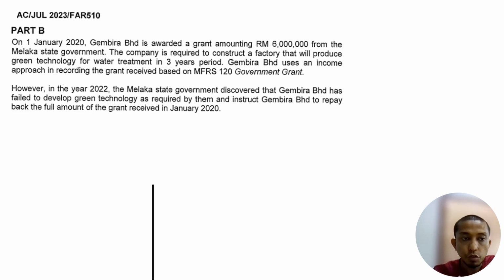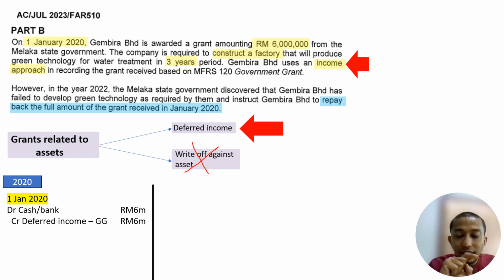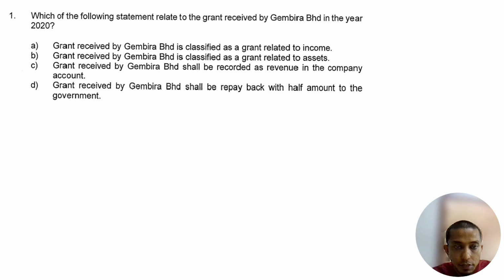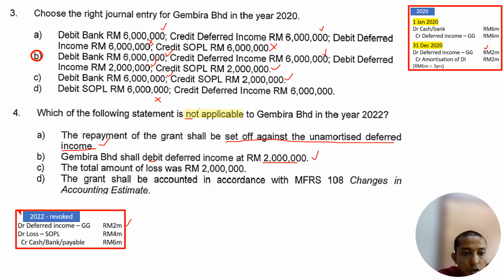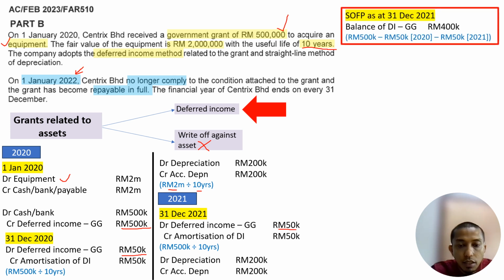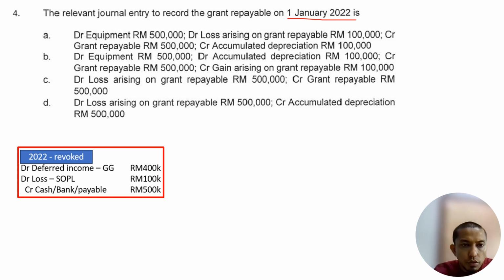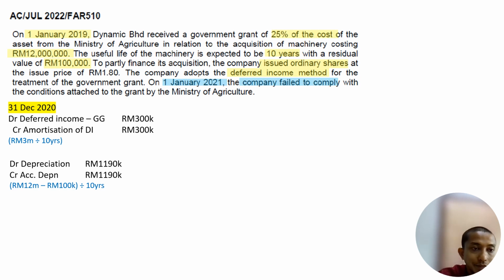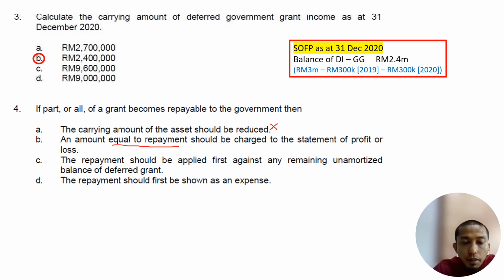FAR510_TUTORIAL 5 MFRS120 July2023 Feb2023 July2022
Tutorial on July 2023, Feb 2023 and July 2022
Deferred Income Method